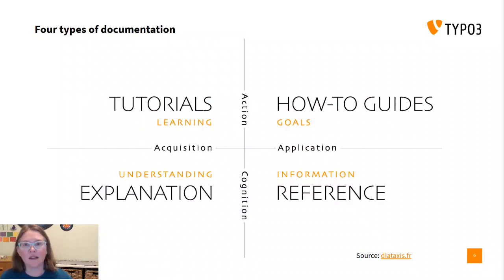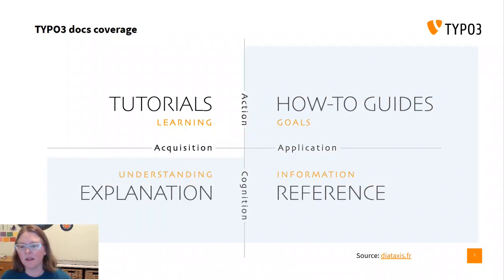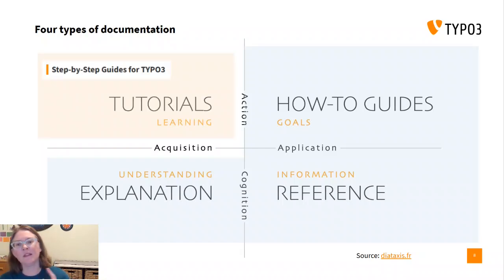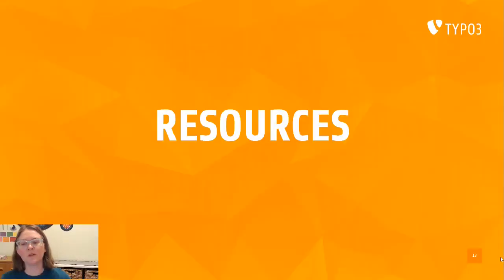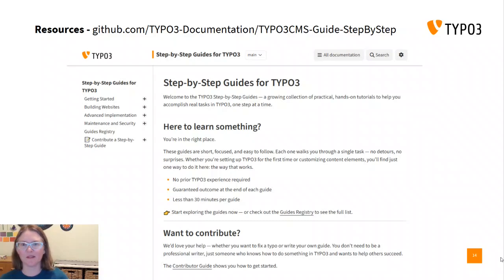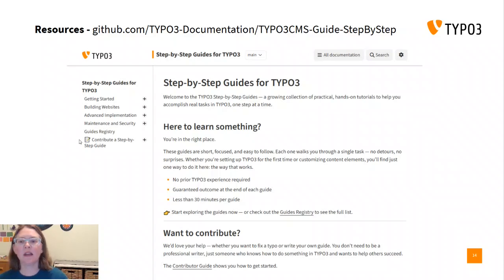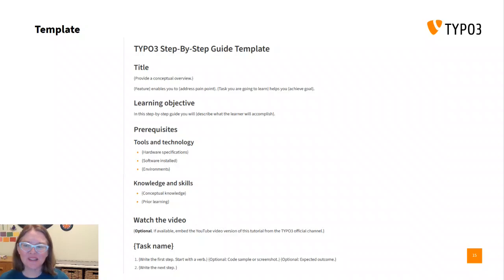Introducing TYPO3 step by step guides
Learn about Step‑by‑Step Guides, hands-on TYPO3 tutorials focused on completing a single, practical task from start to finish. They differ from traditional documentation, and why they can be a go-to resource when learning or contributing to TYPO3. The Step-by-Step Guides are designed for action — to help newcomers and intermediates accomplish tasks directly, and to do so reliably. Shaped as guided walkthroughs, you do the work as you read, so it’s not just observing or reading theory. The goal is to enable someone to follow along and reach a successful, repeatable result.